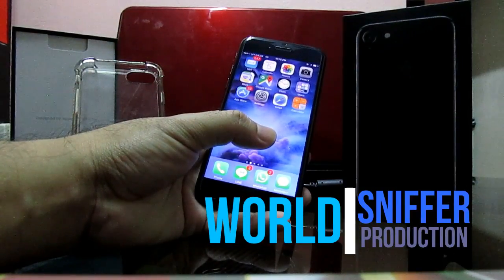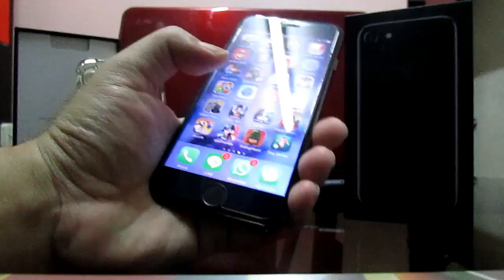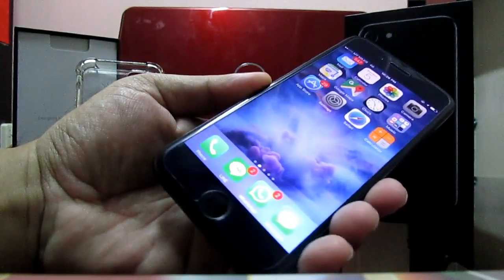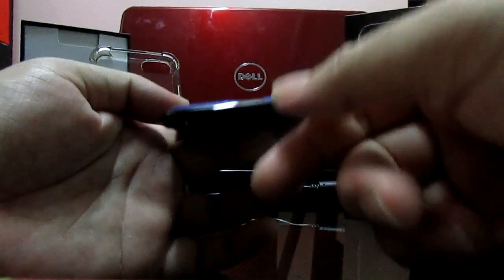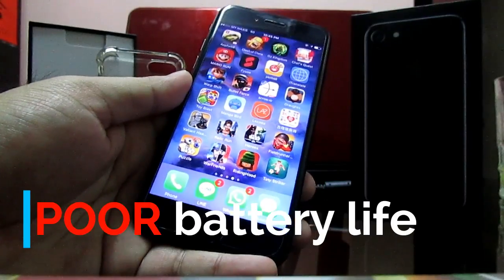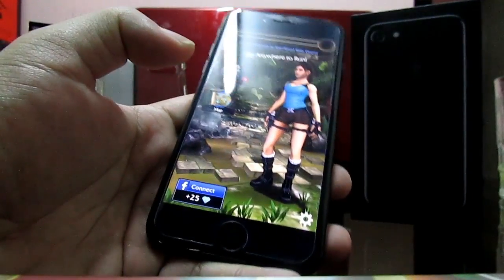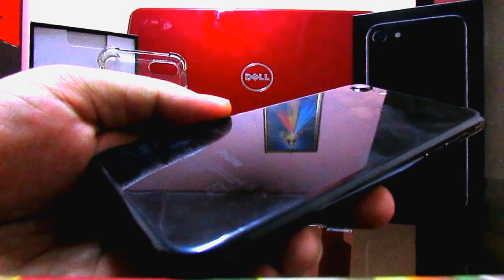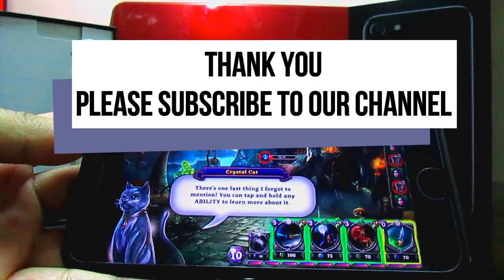What happen to my iPhone 7 after 4months?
Hi everyone. I have been using the iPhone 7 for the past 4 months. So in this video I would like to share based on my experience. And also my honest opinion with this iPhone 7.

If you are waiting or about to buy iPhone 7. I hope at least I can feed you with some valuable information for your decision.

However I know that some of the features like IOS and Camera, etc is pretty much come down to personal preference. But is ok, sharing is caring. I just share my point of view.

Enjoy the video, if you like this video, like it by clicking the thumbs up.
Have a good day. See you some other time.